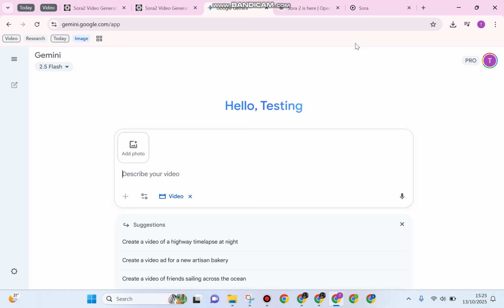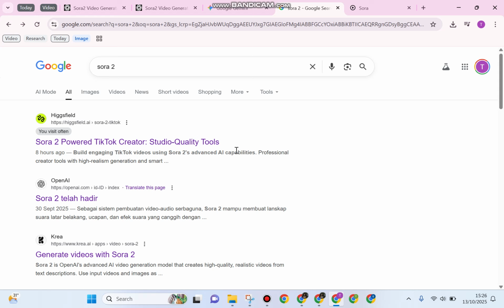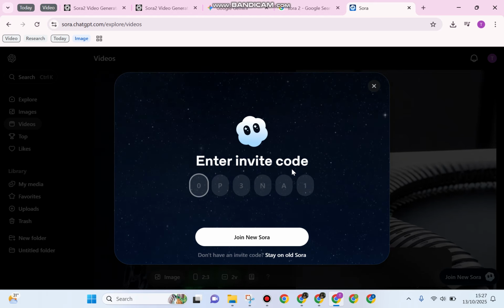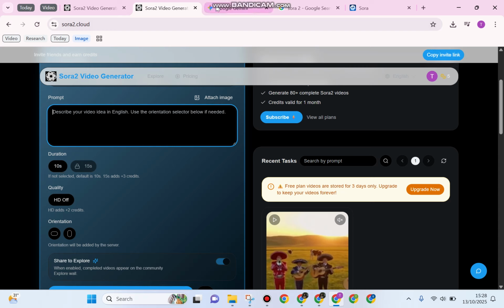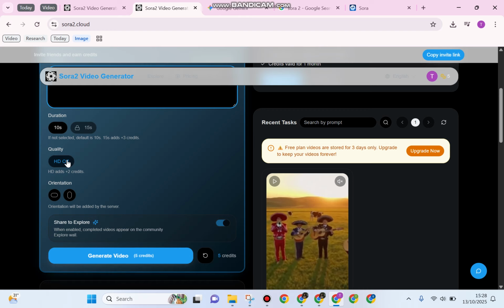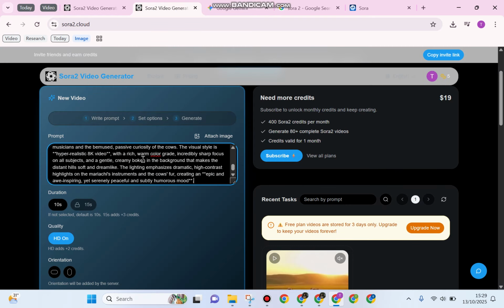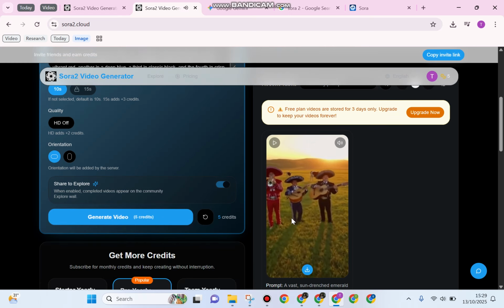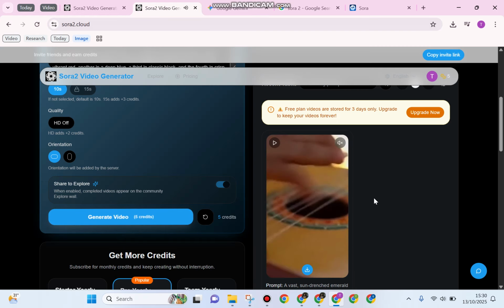Sora 2 vs Veo3 – Ultimate AI Video Battle! How to Use SORA 2 Video Generator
Discover which AI video creator truly delivers! We test Veo3 and Sora 2 side by side to reveal the winner in quality, realism, and performance.
🎥 Watch side-by-side comparisons in HD
🤖 Learn how to generate videos using both models
⚡ See which one creates smoother, more realistic results
💡 Tips for saving credits and optimizing prompts
🔥 Don’t miss the final verdict!